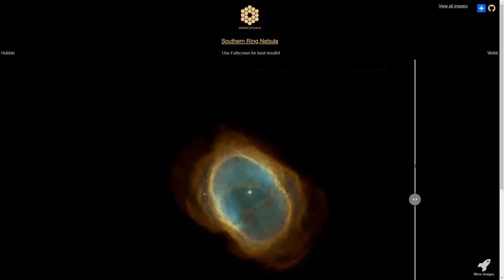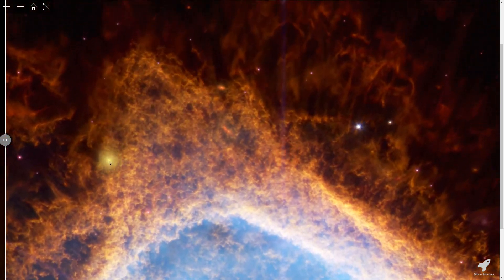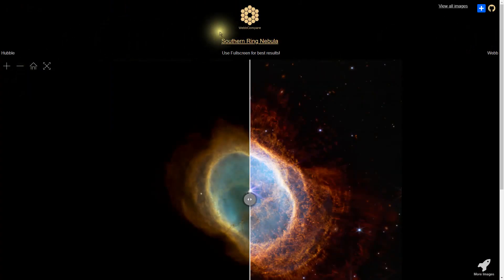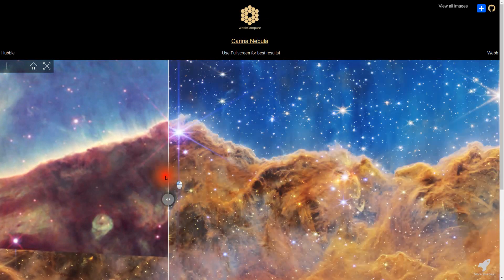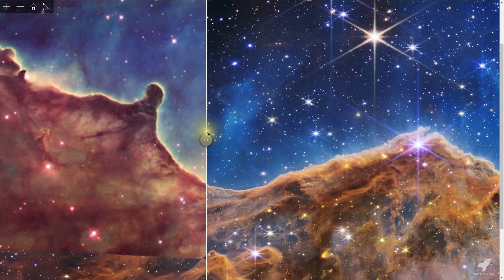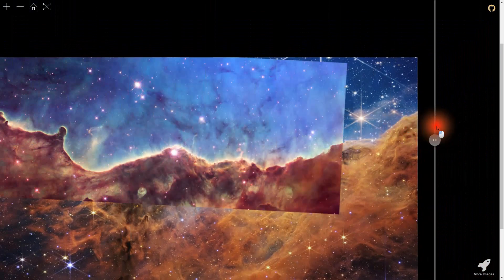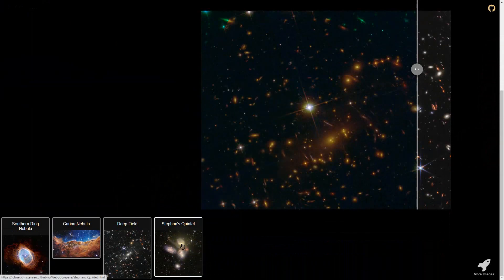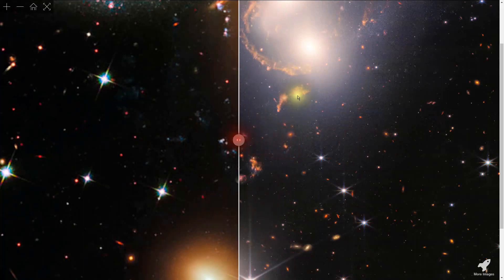Comparing the James Webb Space Telescope Images with the Hubble's Image's JWST Vs. HST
CAMERA/LENS:
All of the outside shots:

LIGHTING:
Selfie Ring Camera Light.

SOFTWARE:
VideoPad professional by NCH
L-View Pro
Chrome OS
Windows 10
Screencastify